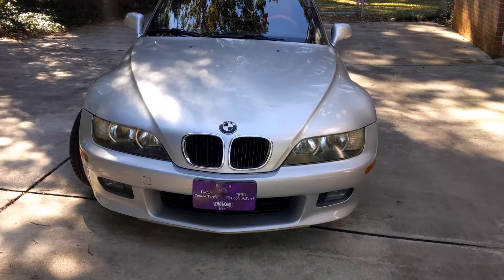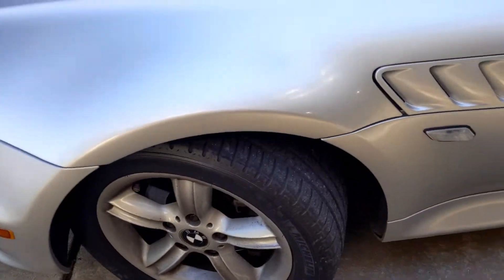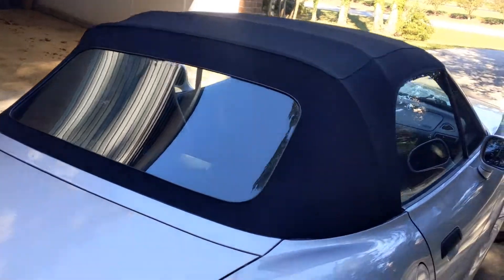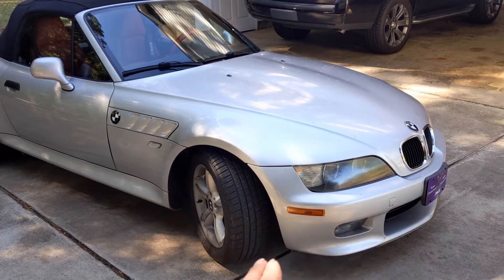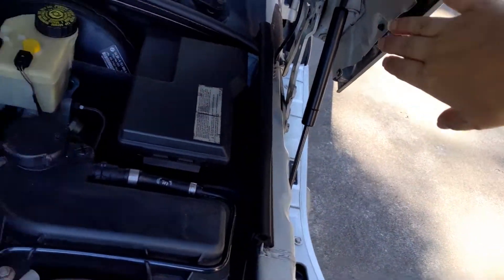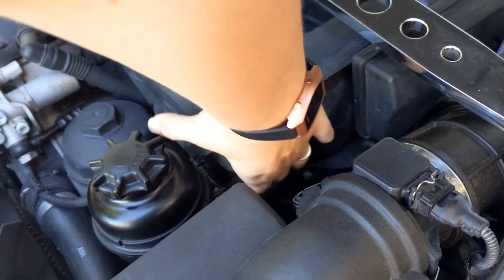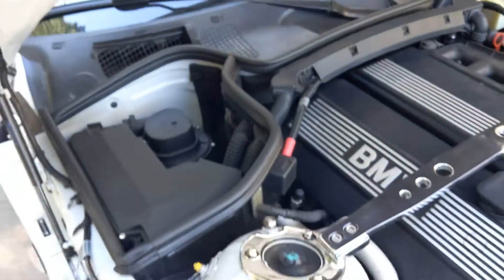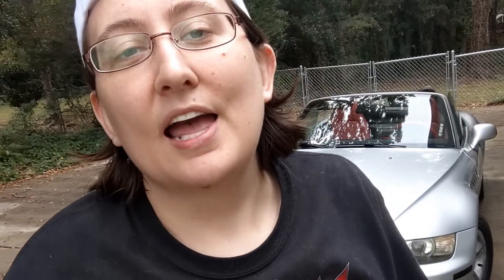BMW Z3 Walk Around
Here I show you my 2001 BMW Z3 2.5i 5-speed manual. This is my very first project car.
In this video, I highlight the car's current flaws, things I've fixed, and things I plan to fix.

Seat Bushing Repair Kit
WD40 White Lithium Grease